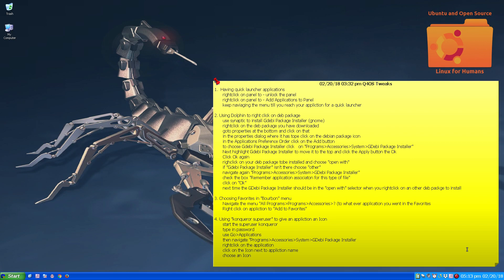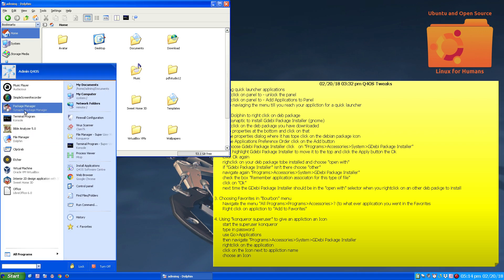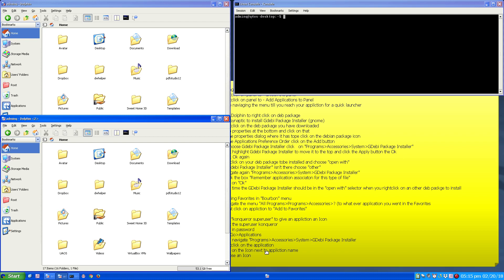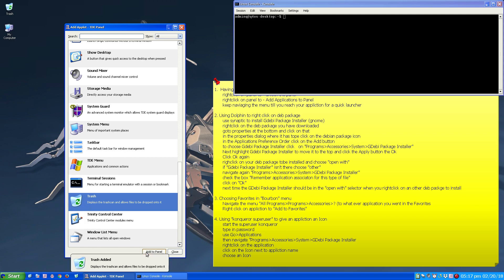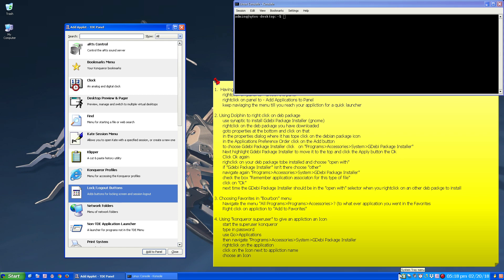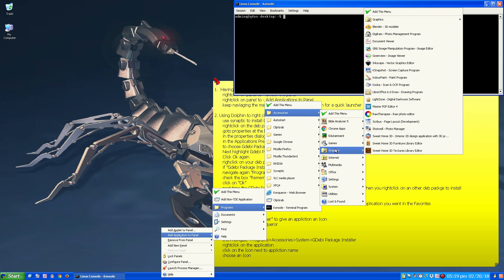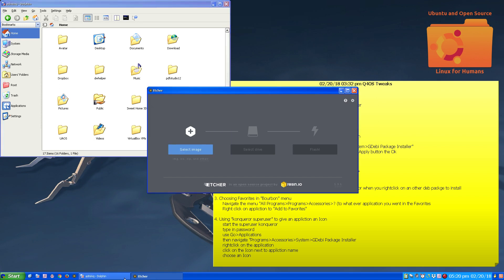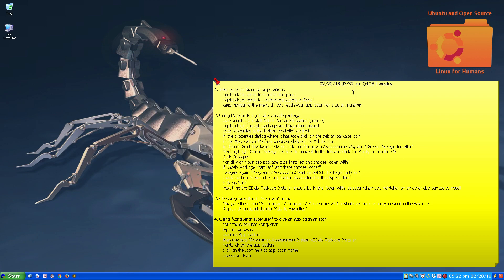Q4OS panel, creating quick launchers and more.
Today a basic in creating application launcher in the Q4OS panel and more.